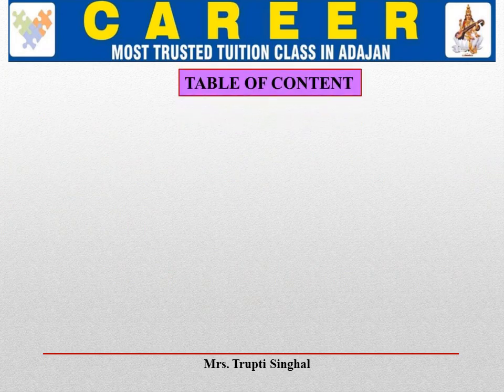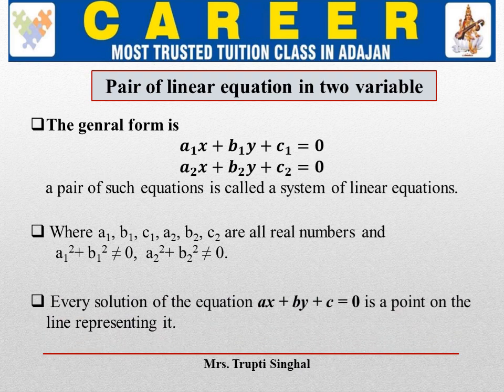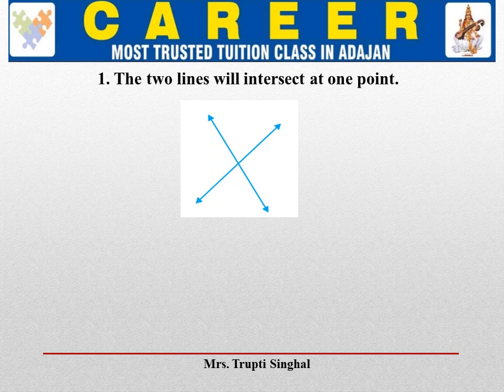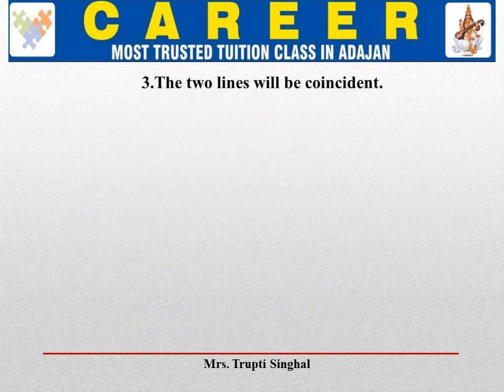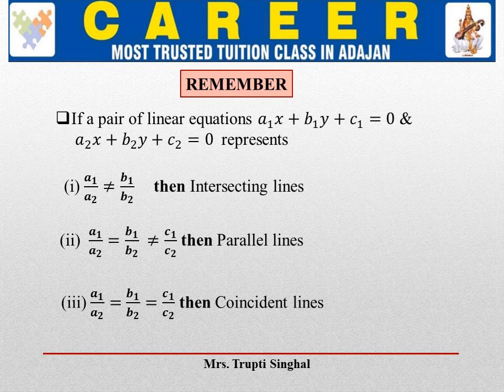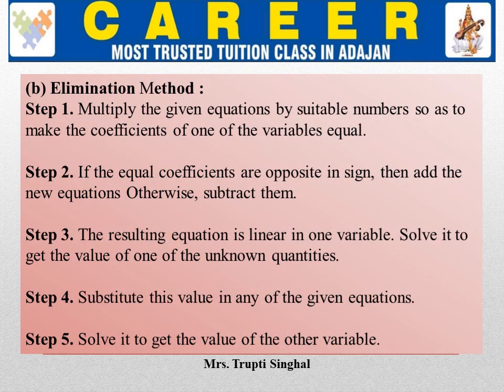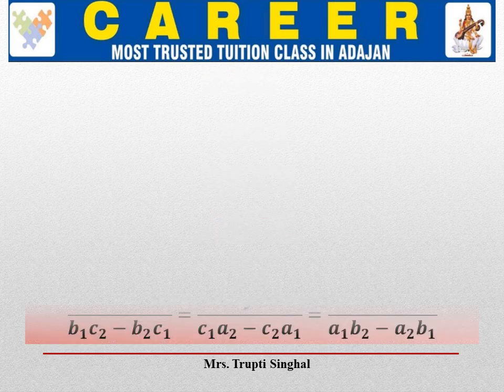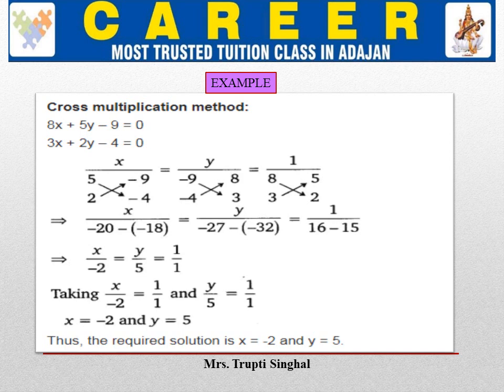Pair of linear equation in two variable | ch 03 | Maths |Class 10 CBSE|GSEB | NCERT |Trupti Singhal